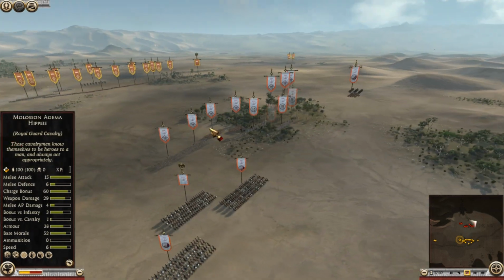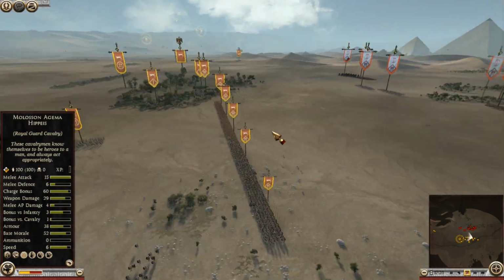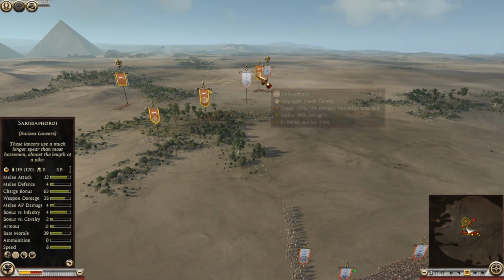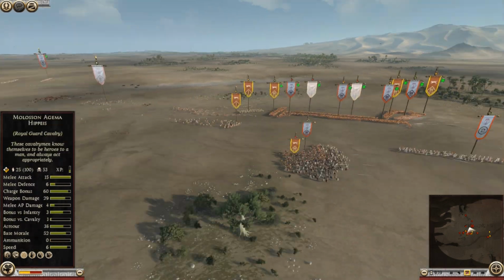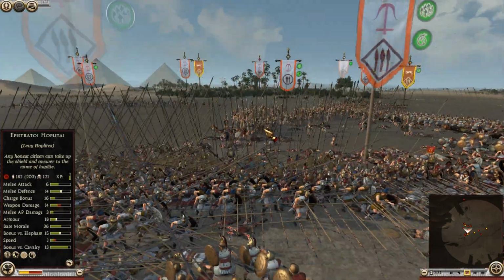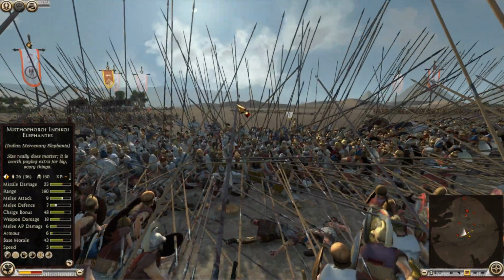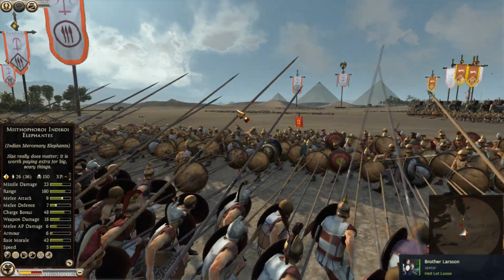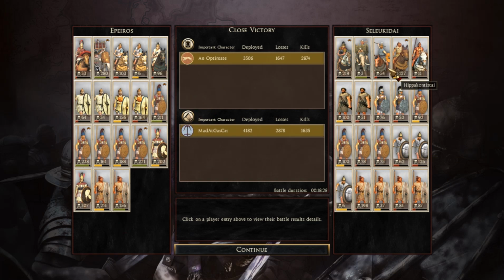Diadochi tourney: Epirus vs Seleucids battle 1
A divide et Imperia tourney battle hosted by immersaholic.
Players:An Optimate as Epirus vs Madatgascar playing as the Seleucid Kingdoms.

Divide et imperia a mod for Rome 2

founds: 25k
Rules: Minimum 5 Sarissa pikes
1 elefant if you can have it.
2 of any missile.
4 of same unit.